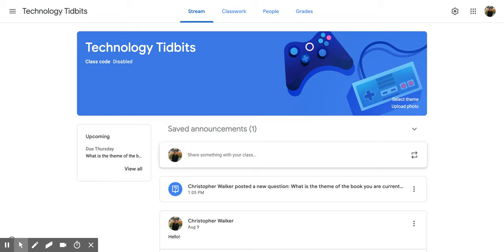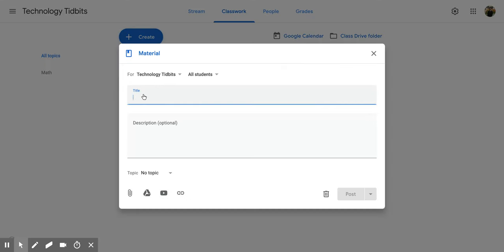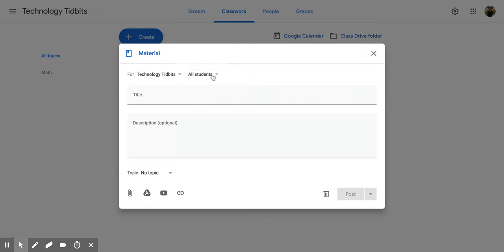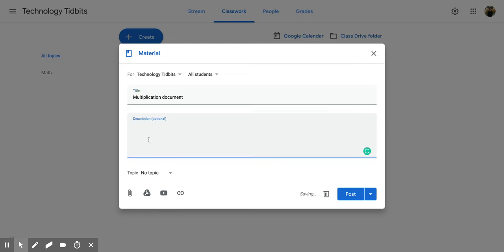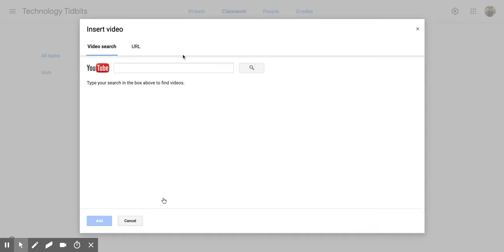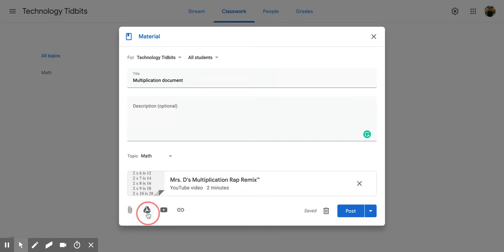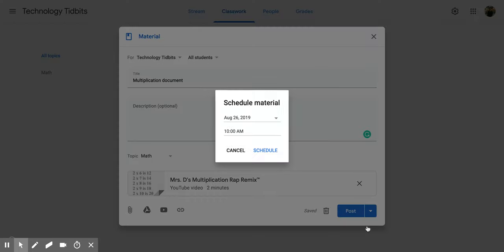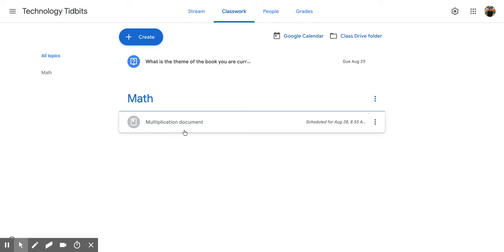Google Classroom: How to Add a Material